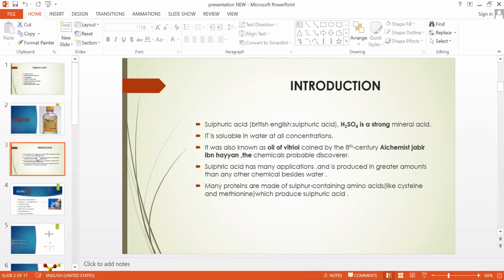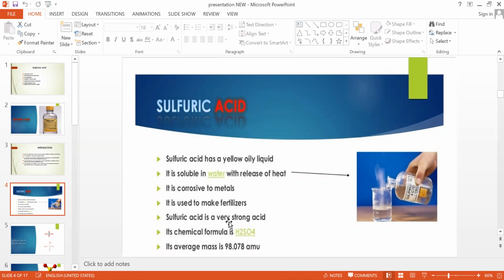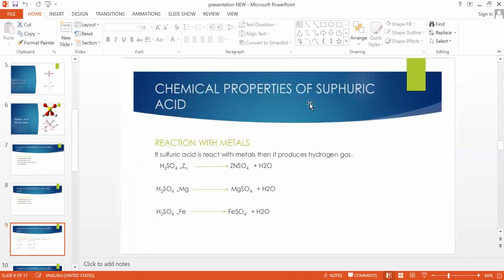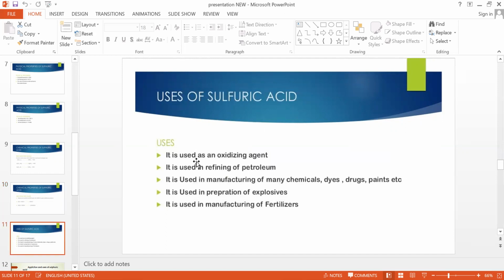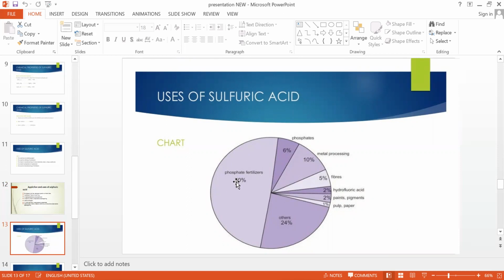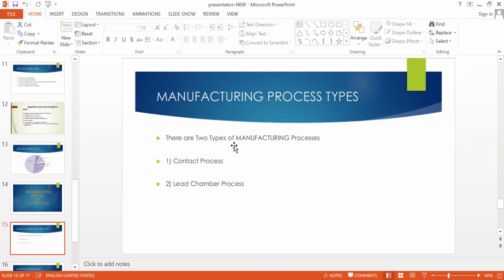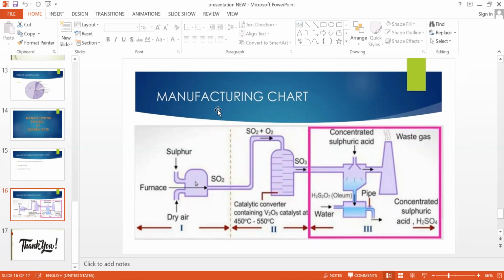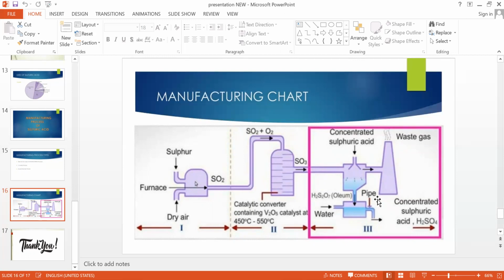SULFURIC ACID | SULPHURIC ACID | CHEMISTRY | BASIC CONCEPTS | DR. HAMMAD MAJEED